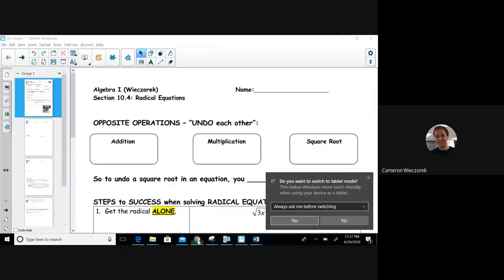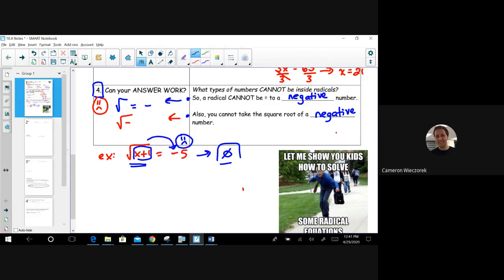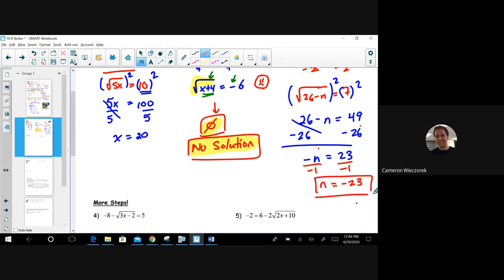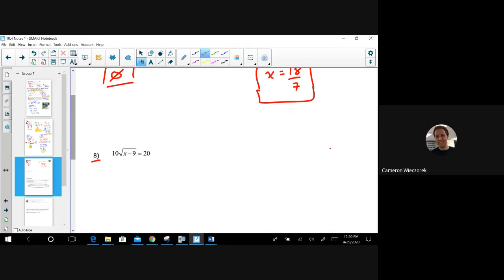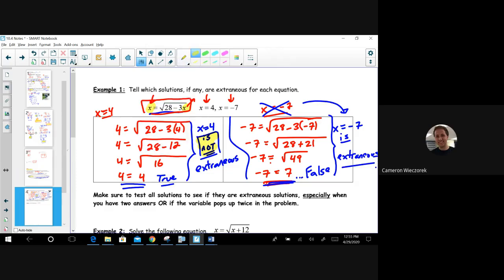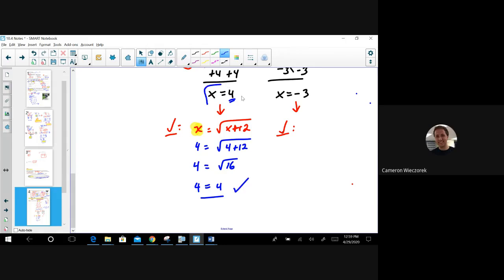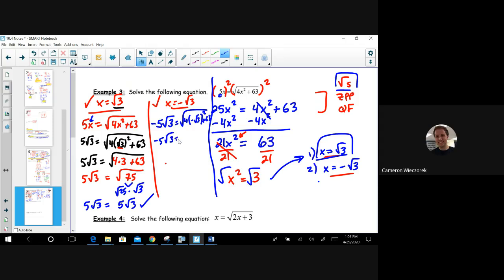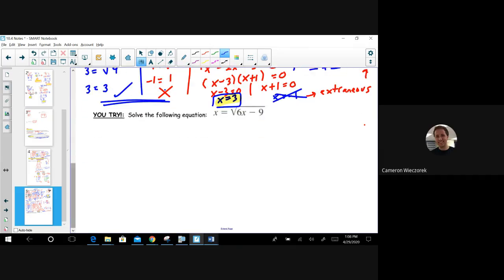Section 10.4 - Solving Radical Equations